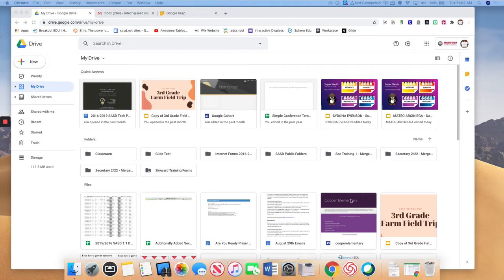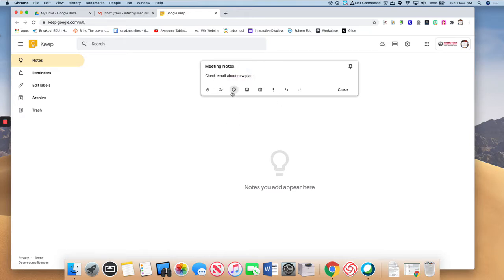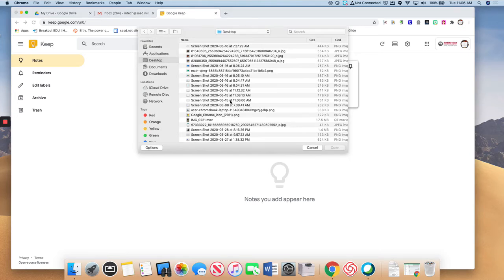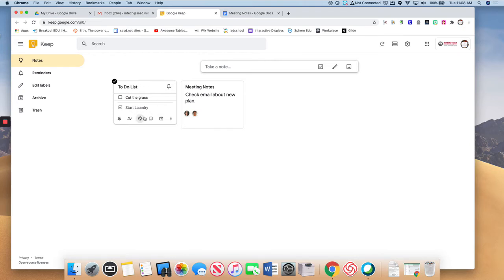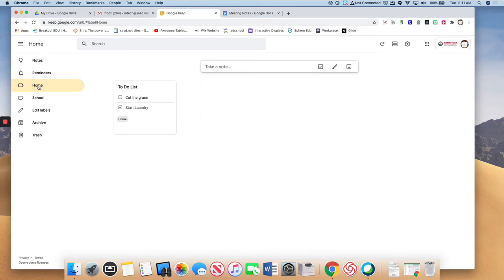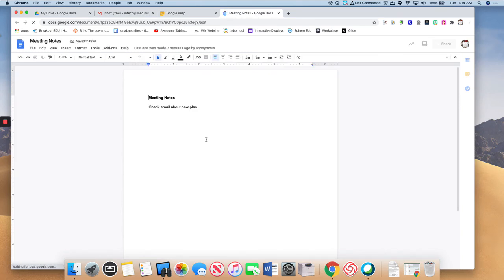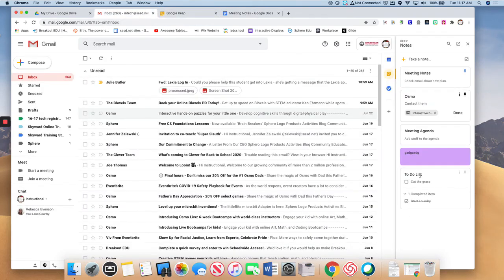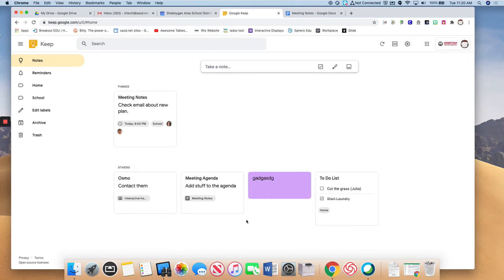TechKNOW Tuesday: Google Keep Overview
Part 1 of the 2020 TechKNOW Tuesday Series.
Introduction to Google Keep